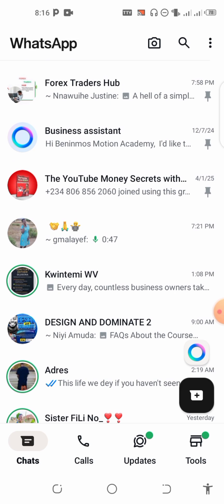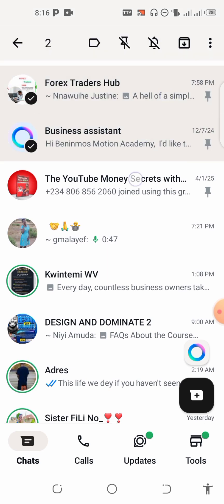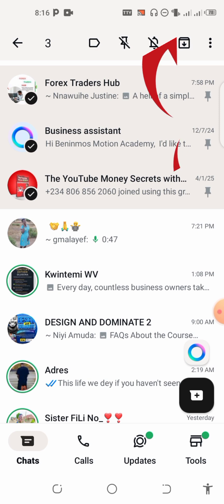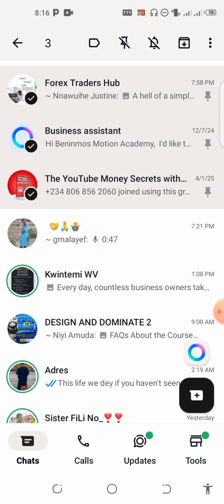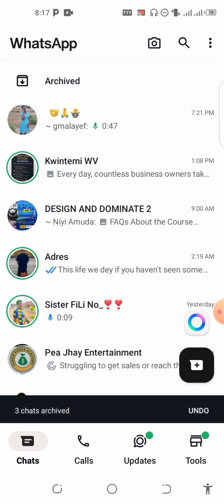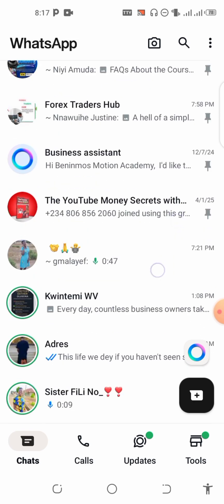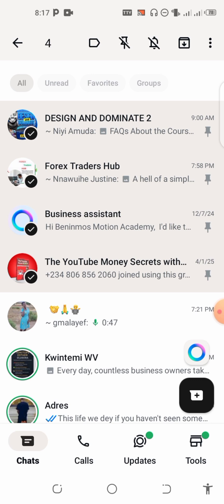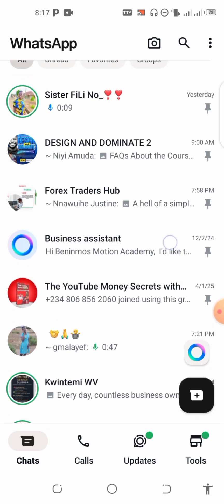How to Pin More Than THREE 3 Chats On WhatsApp || Simple Technique For WhatsApp Marketing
Unlock the secret to pinning multiple chats on WhatsApp and take your WhatsApp marketing to the next level! In this video, we'll show you a simple technique to pin more than three chats on WhatsApp, helping you stay organized and focused on your most important conversations.

Whether you're a business owner, marketer, or entrepreneur, this technique will help you:

- Prioritize your most important chats
- Stay organized and efficient
- Boost your productivity and response time
- Take your WhatsApp marketing to the next level

Watch this video to learn how to pin multiple chats on WhatsApp and start optimizing your WhatsApp experience today!